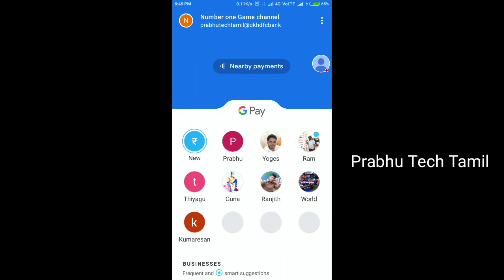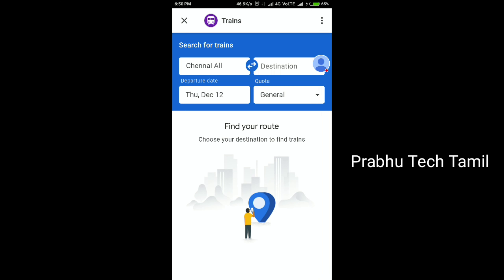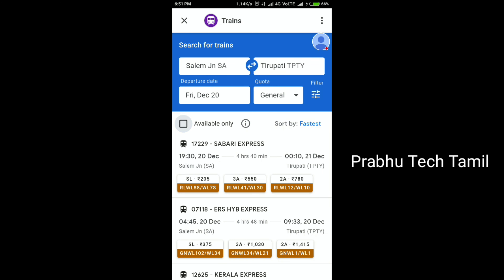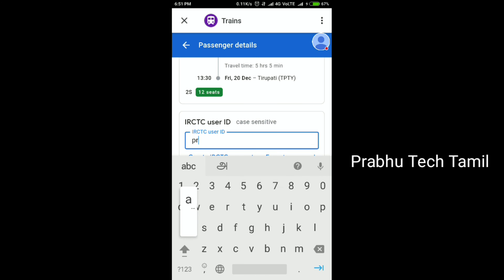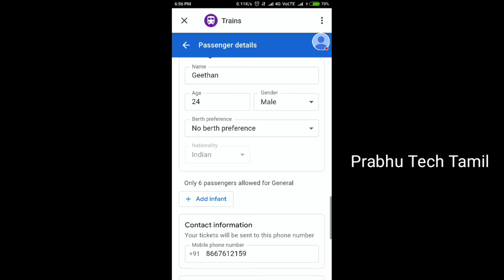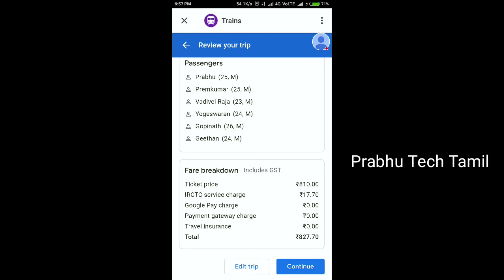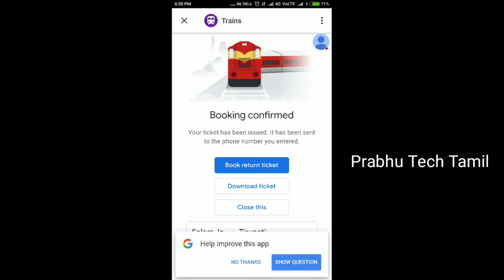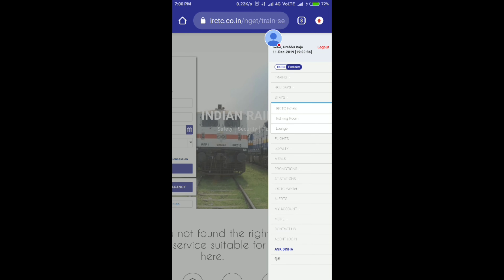How To Google Play Train Ticket Booking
Join me on Google Pay, a secure app for money transfers, bills and recharges. Enter my code vs26h2w to earn ₹21 back on your first payment!